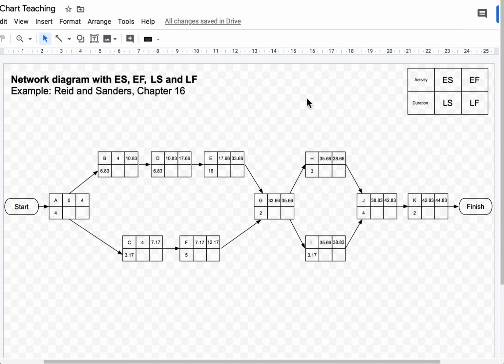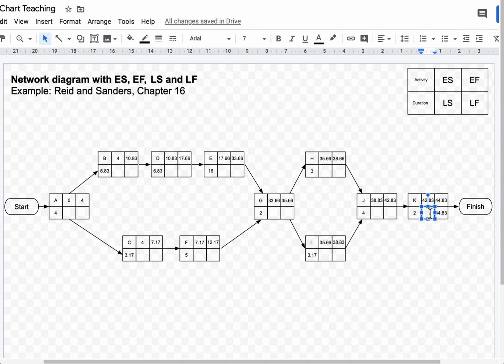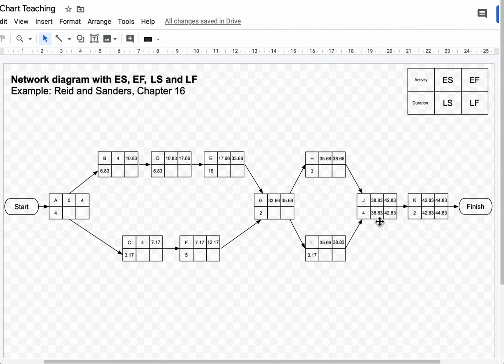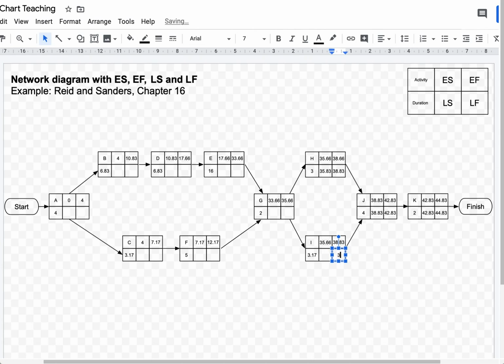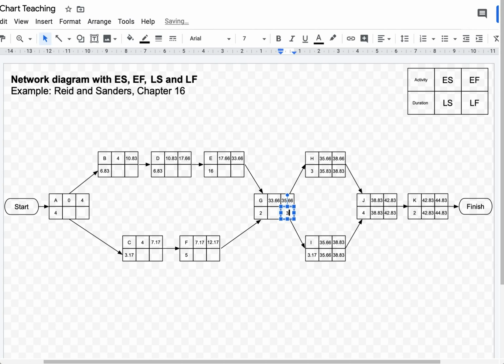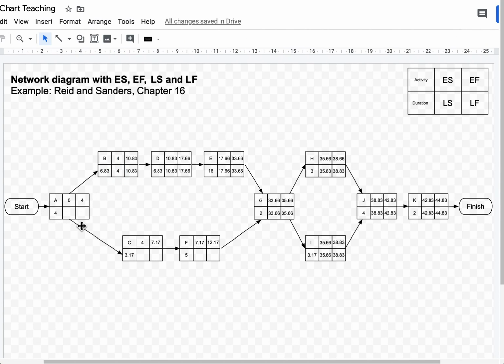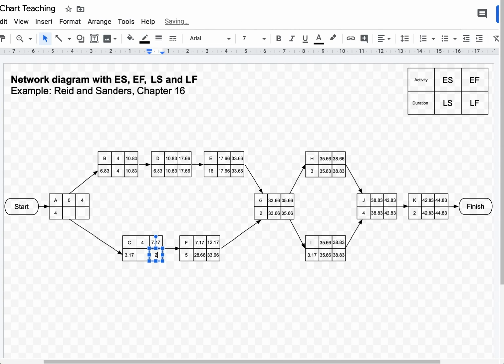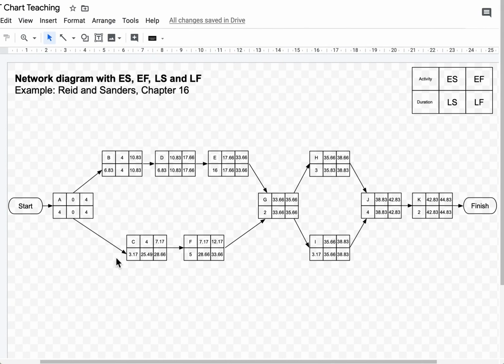How to do a Backward Pass (PERT)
This video will show you how to do a 'Backward Pass' on a network diagram to determine the Latest Start and Latest Finish times.